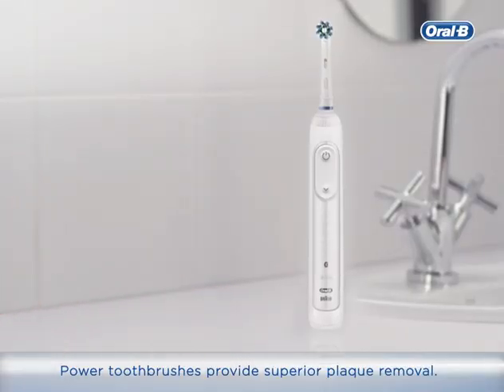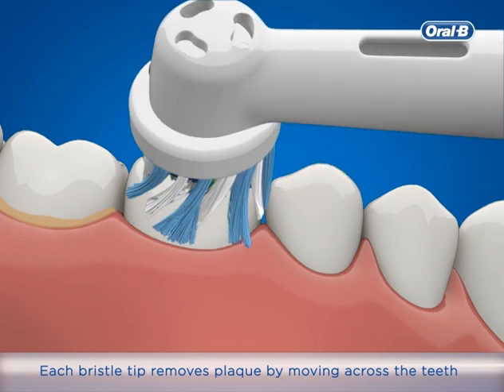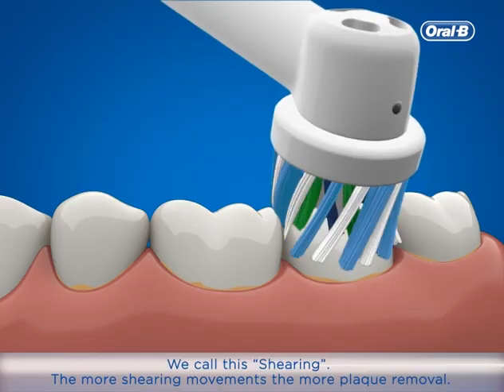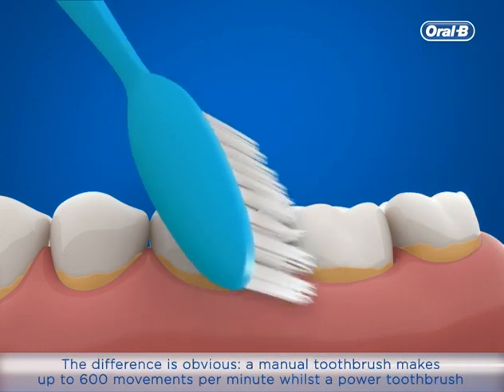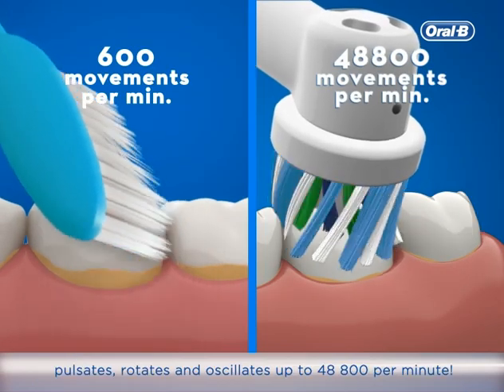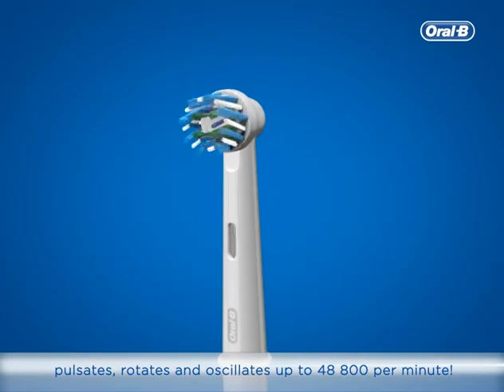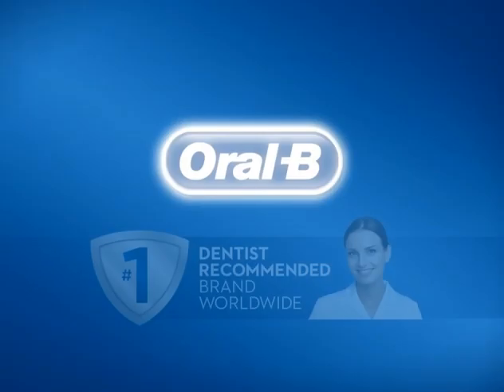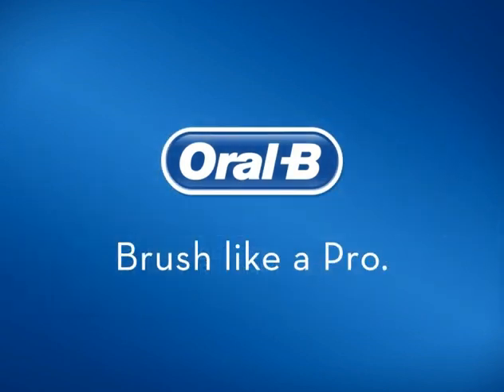Oral-B Electric Reachargeable Toothbrush Refill Heads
Watch this video to learn about  the Oscillating, Rotating and Pulsating Technology of  CrossAction Electric Rechargeable Toothbrush Refill Heads. Discover all its features.